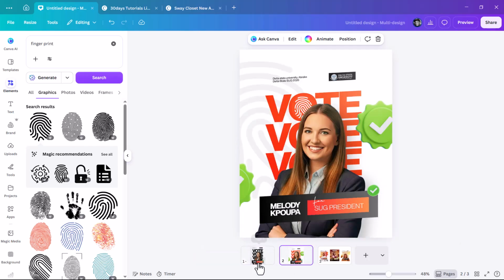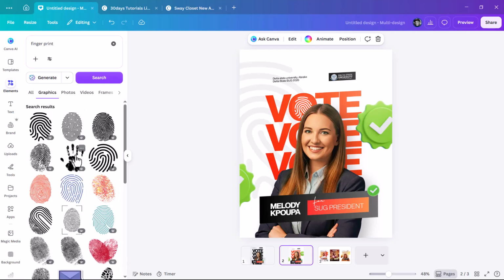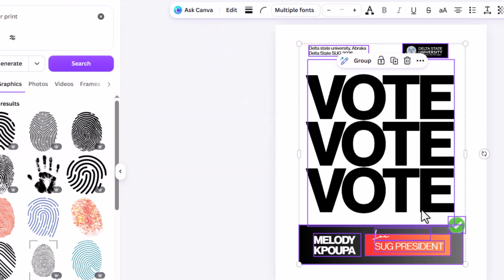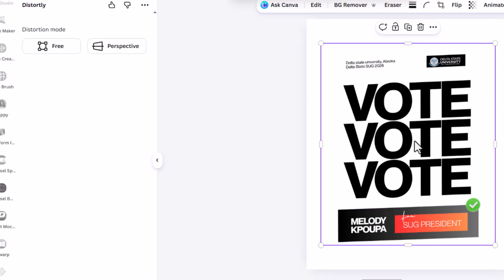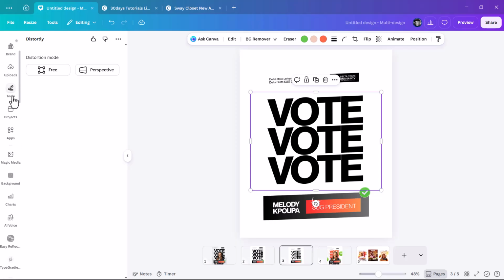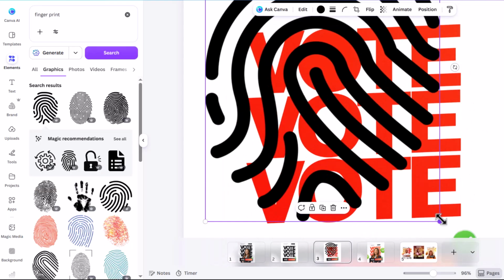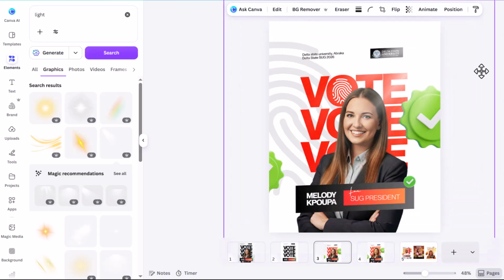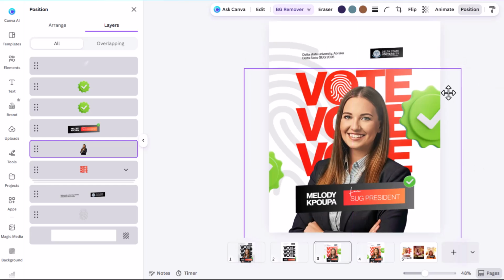Canva Flyer Design Tutorial | Election Flyer Design in Canva | Step-by-Step Tutorial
Day 17 of the 30-Day Canva Design Challenge! Learn how to create a professional election flyer design in Canva in this step-by-step Canva flyer design tutorial. Discover simple typography, layout, and campaign branding techniques to create an eye-catching political campaign flyer that communicates your message effectively.